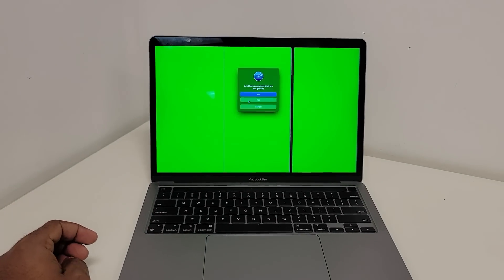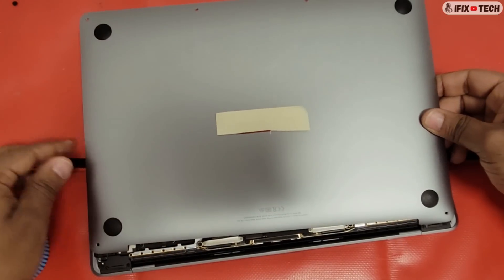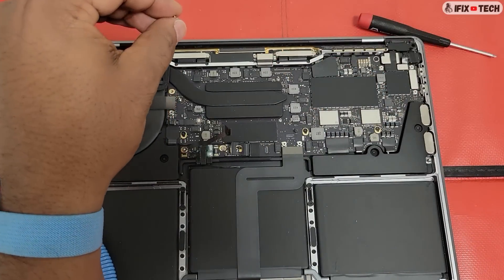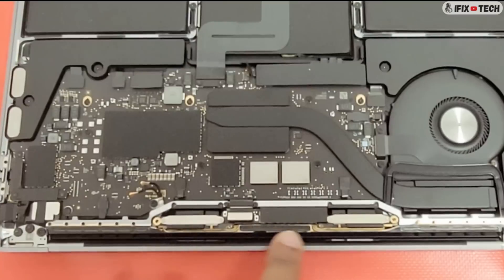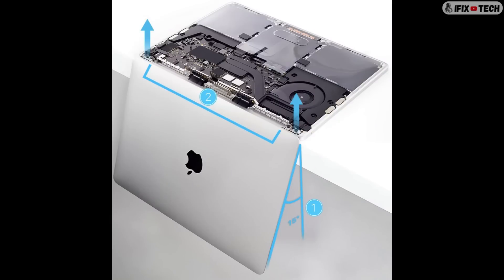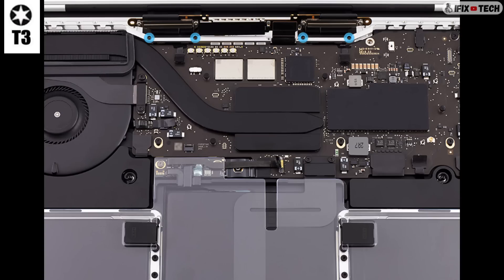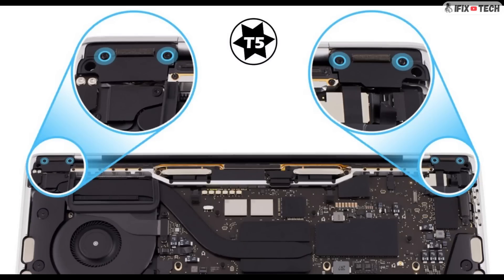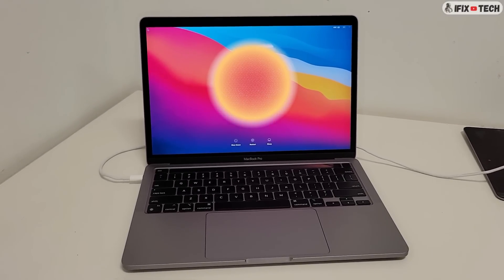Apple MacBook Pro LINES BROKEN SCREEN How To Replace LCD 2020 13-inch A2289 - A2251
Welcome to IFix Tech! In this tutorial, I'll guide you through the process of replacing a cracked or malfunctioning screen on your Apple MacBook laptop. Whether you're a tech enthusiast or a first-timer, this step-by-step guide will empower you to tackle the repair on your own. Join me as we navigate the intricacies of MacBook screen replacement, saving you time and money.

We are working on a MacBook Pro 13 inches 2020. The process is similar in most MacBooks.

🚨  Social  🚨